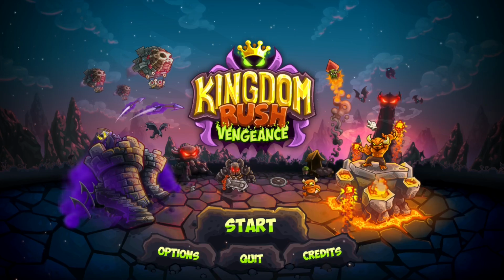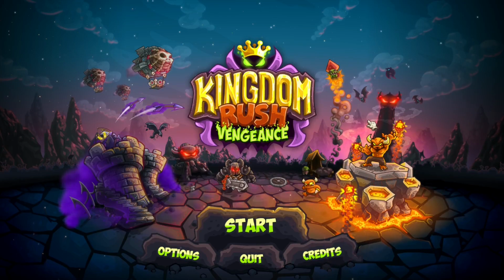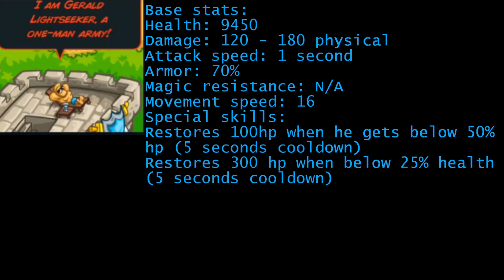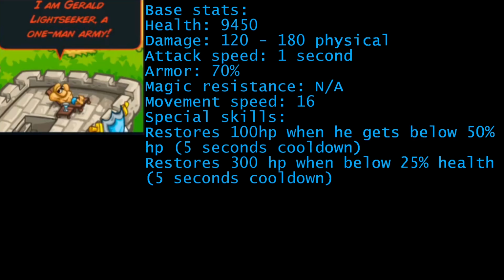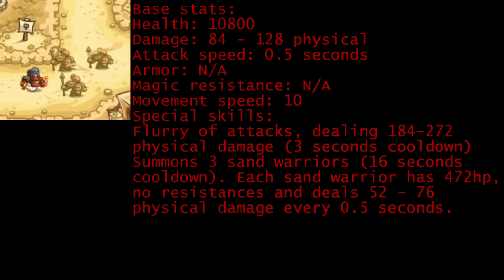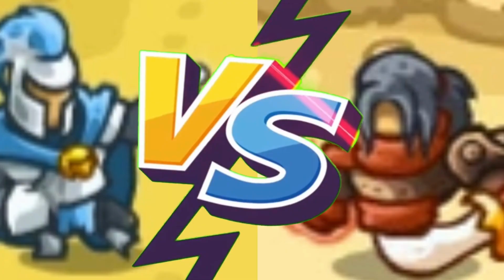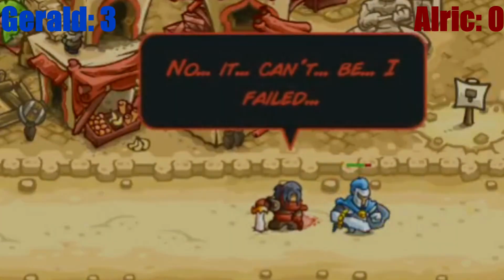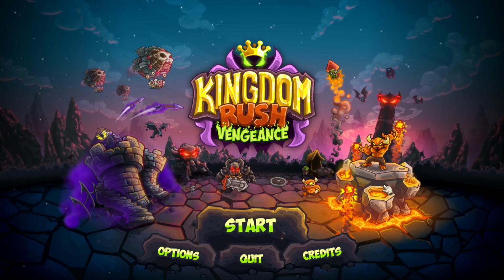Kingdom Rush Vengeance - Gerald Lightseeker vs Alric (1v1)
Who is going to win this fight? Let`s find out! Let me know down in the comment section which other units from Vengeance would you like to see fighting one another in a 1v1.